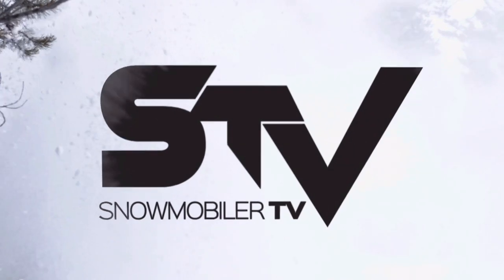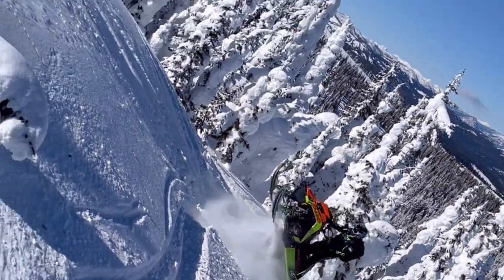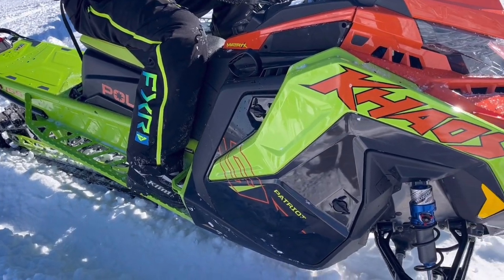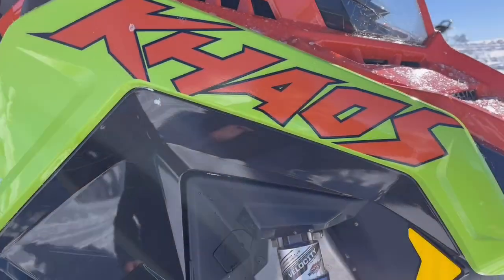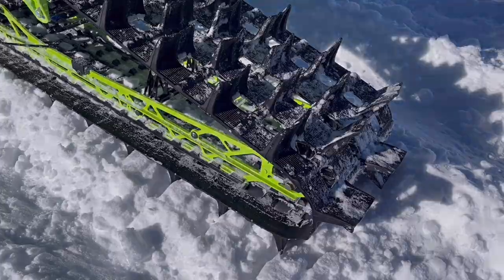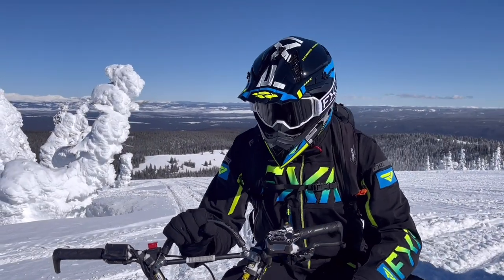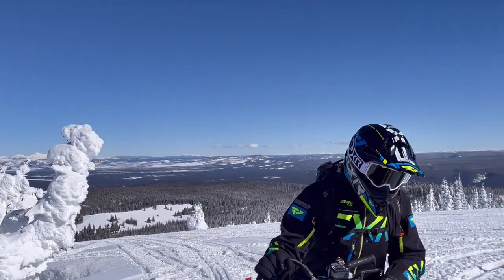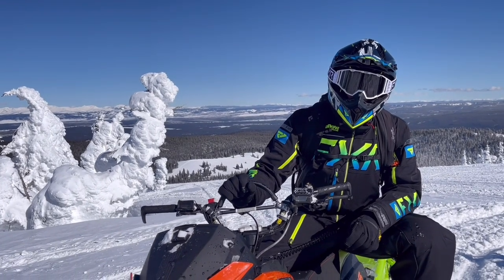Walk Around: 2023 Polaris RMK Khaos Slash 155 Patriot 9R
Take a tour and hear first impressions of the 9R mill in the Matryx Khaos platform